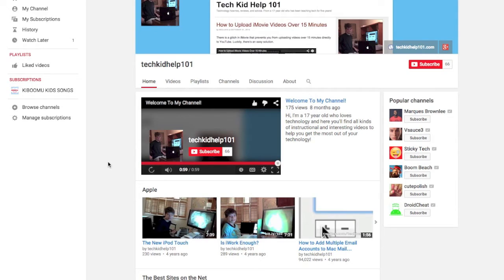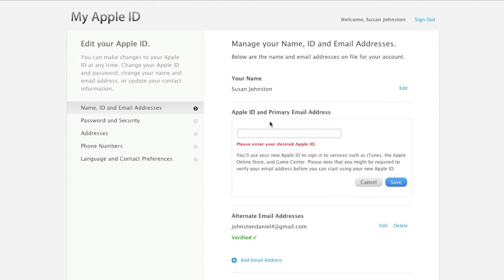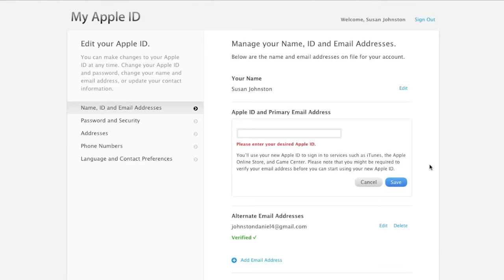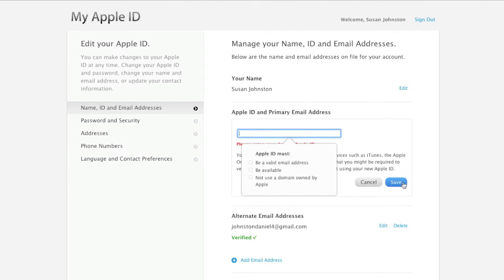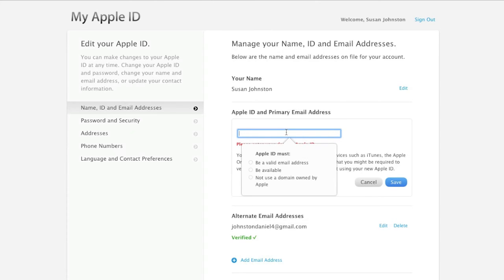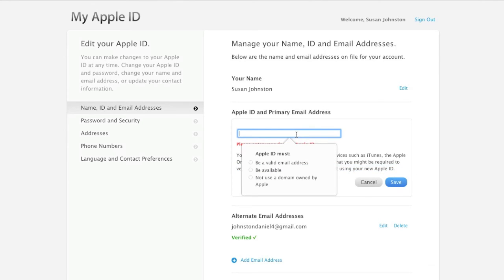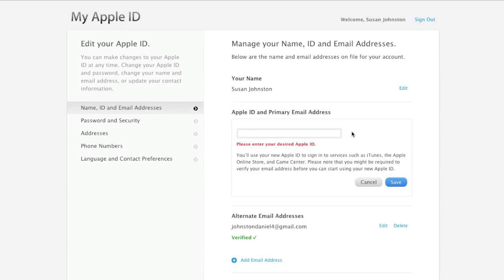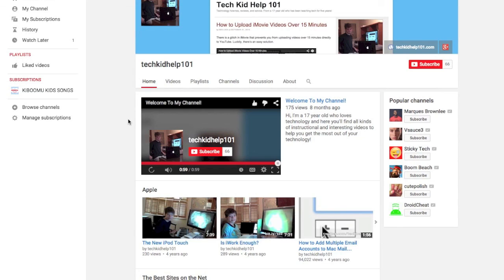Can't Log Out of Old iCloud Account on my iPhone!!!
Having troubling logging out of your iCloud account on your iPhone because you've changed it? No problem! This video shows you how to solve this problem and sign in with your real iCloud email with ease.